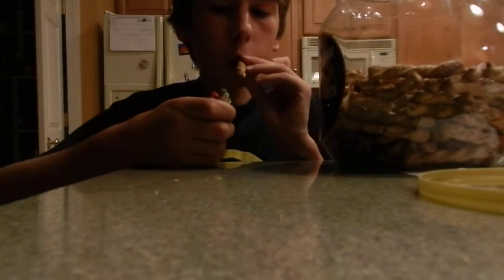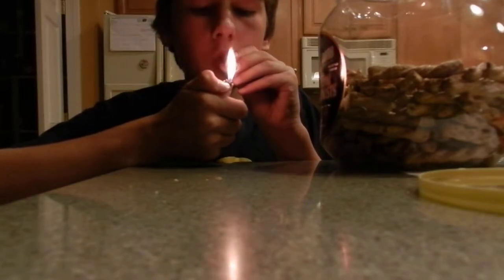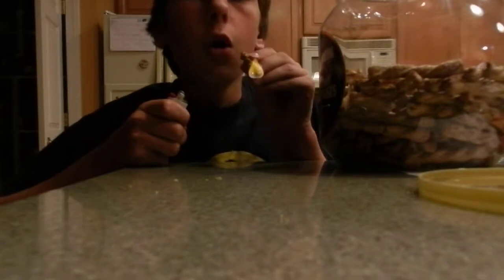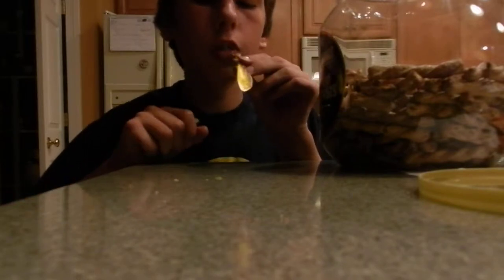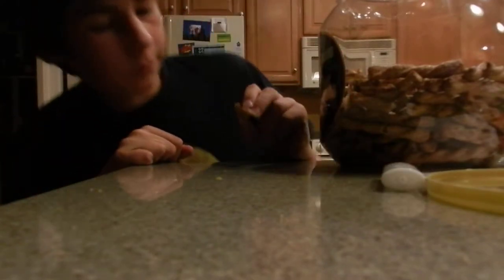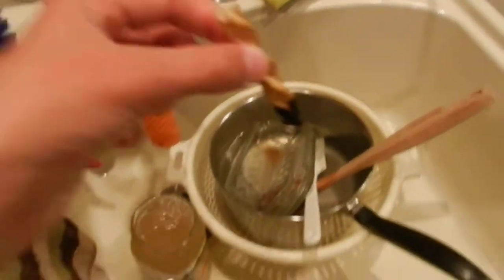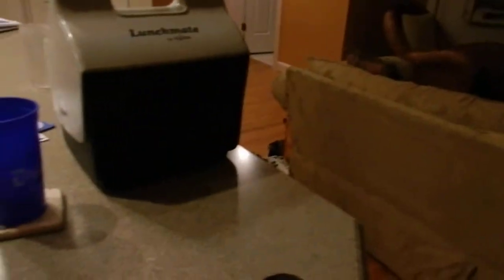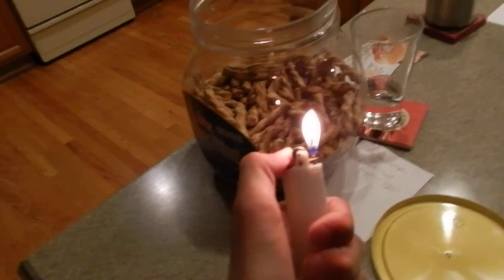I smoked a pretzel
i straight up smoked a pretzel